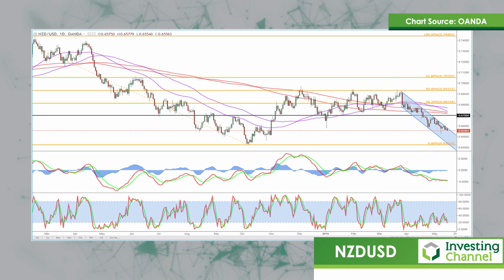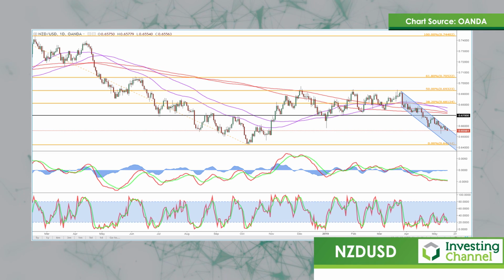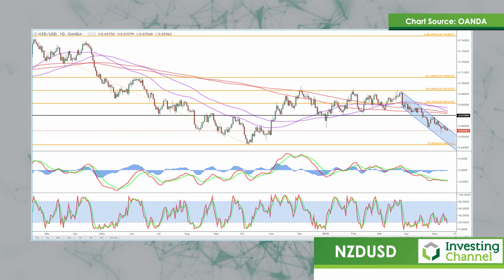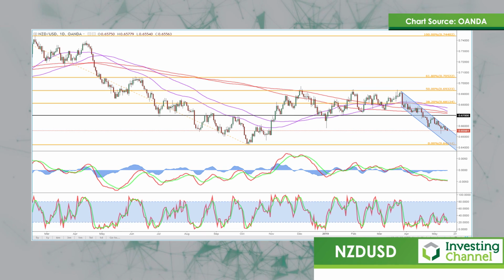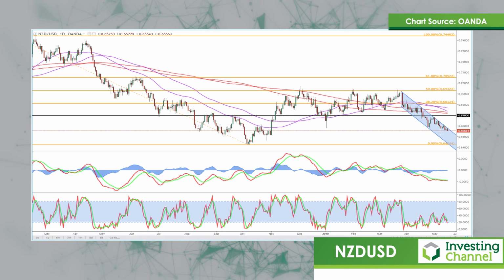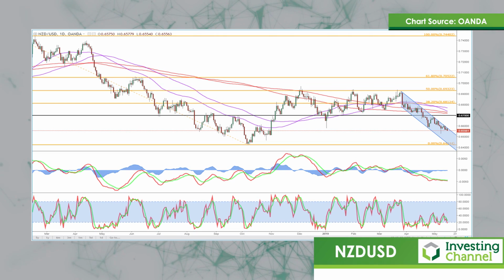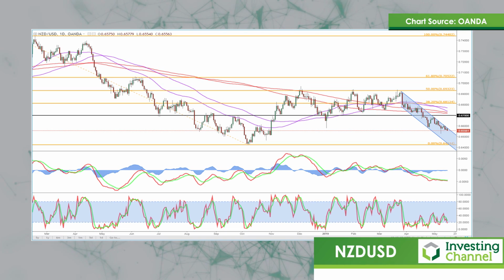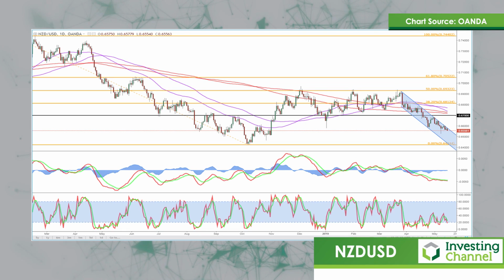How to Trade The Kiwi Dollar/United States Dollar Currency Pair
Currency, Currency Pairs, DXY, FOREX, FX, NZD, NZDUSD,USD, kiwi dollar, new zealand dollar, us dollar